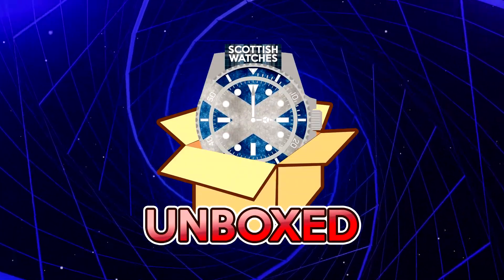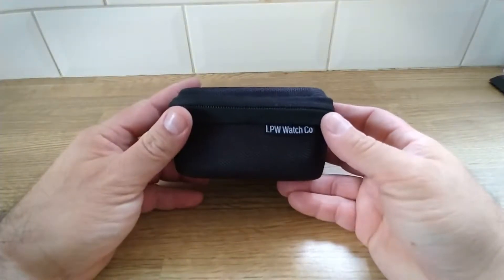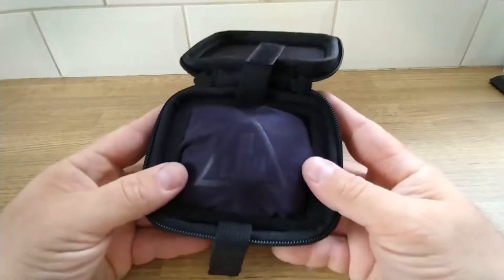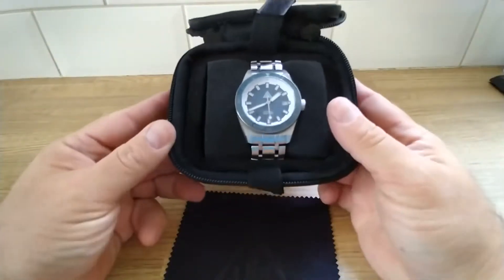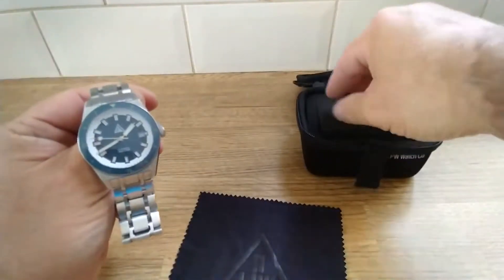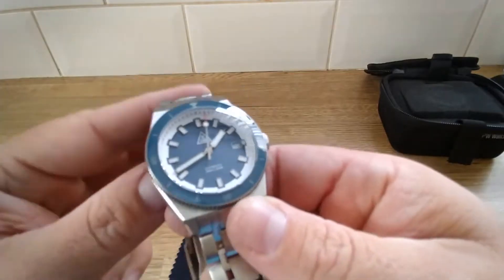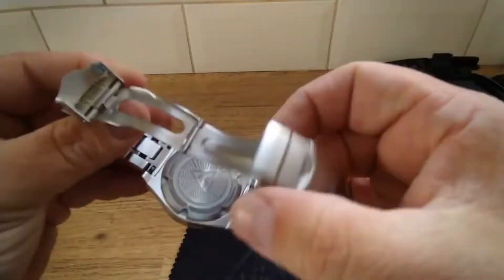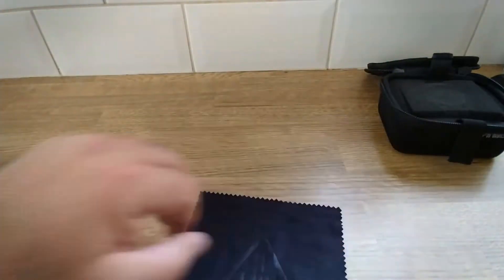Watch Unboxing : LPW Luna One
Sam from @watch_man_sam unboxes his LPW bought from Scottish Watches very own Dave Sargent.